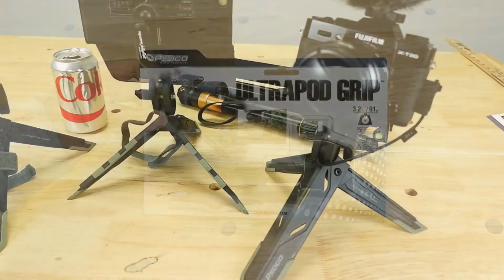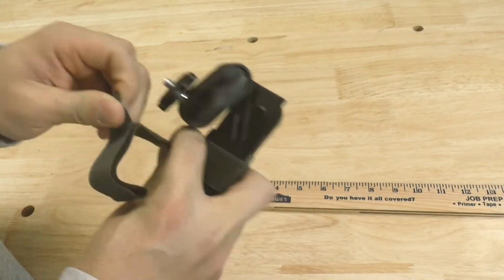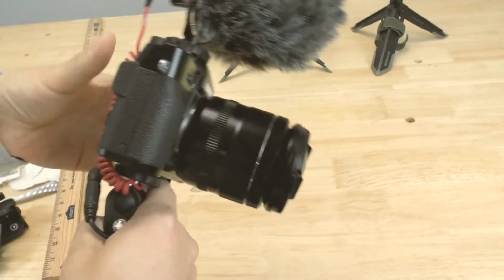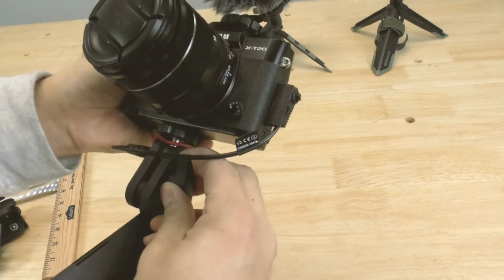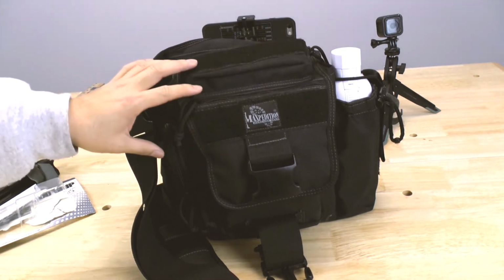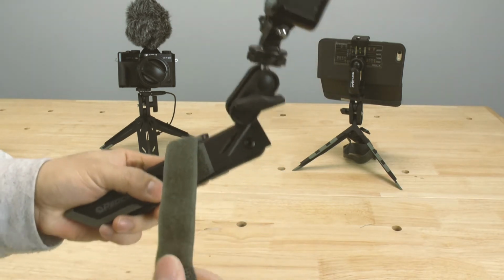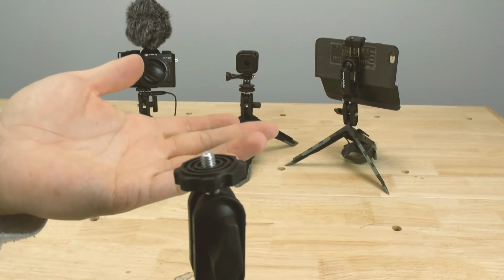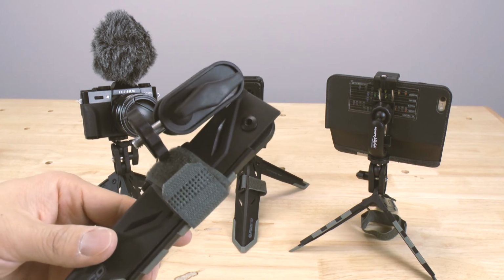Pedco Ultra Pod Grip - Great VLogging Tripod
Small, compact and light weight. This is my favorite vlogging tripod. UltraPod Grip Tripod from Intova is compatible with cameras and any other gear weighing up to 6 lb and with a 1/4"-20 screw mount. It comes equipped with a built-in ball head capable of 360° panning and 90° tilting, and that also allows for angular adjustments of up to 20° in either direction.